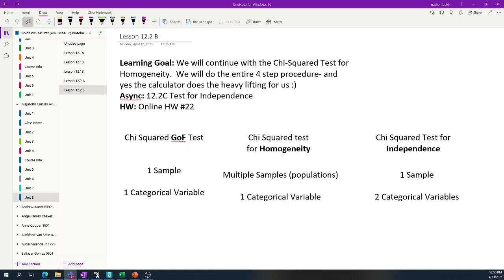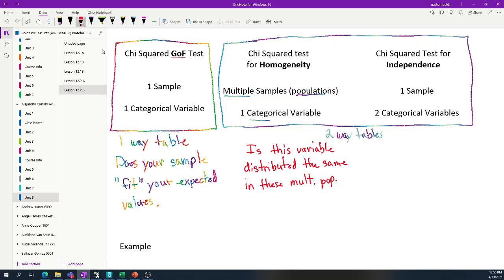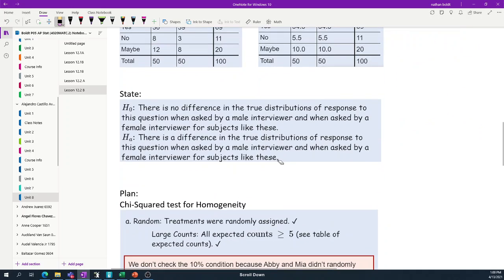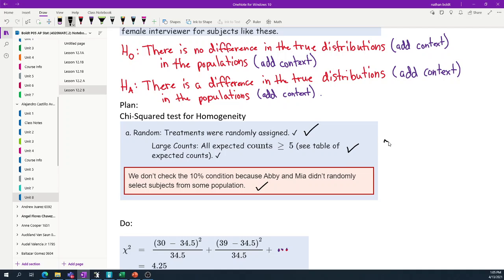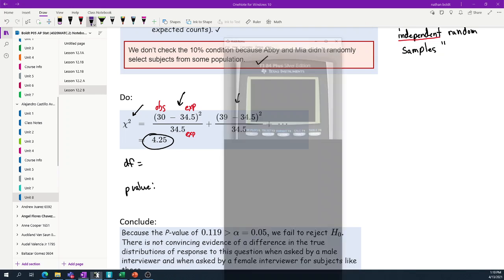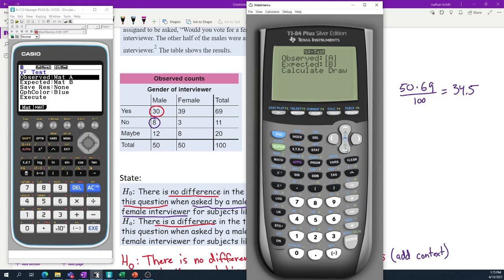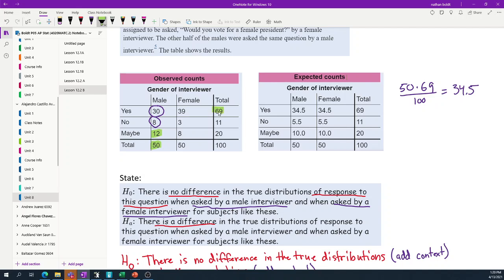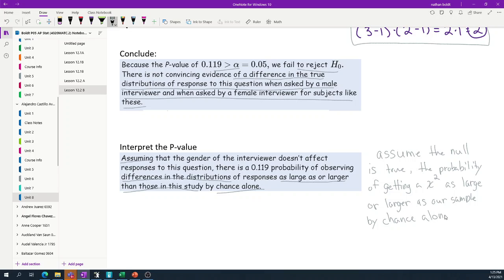Lesson 12.2 B Homogeneity P2